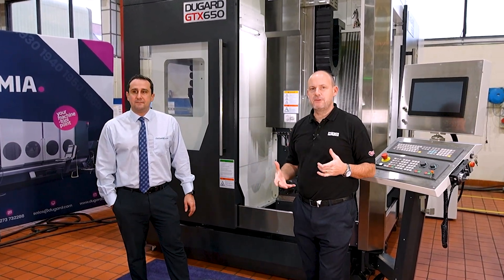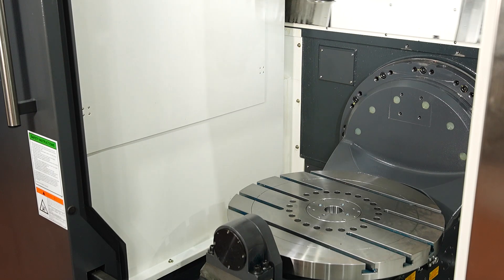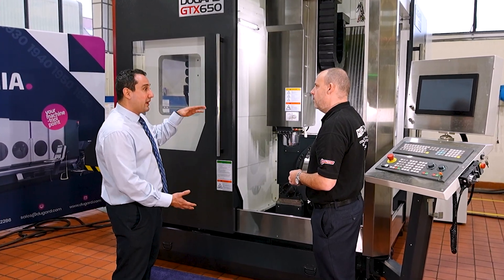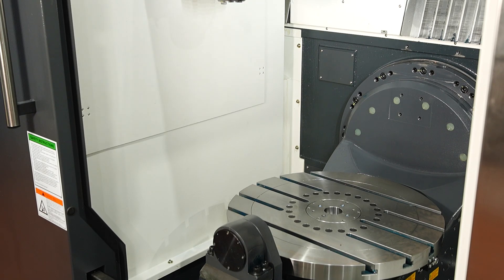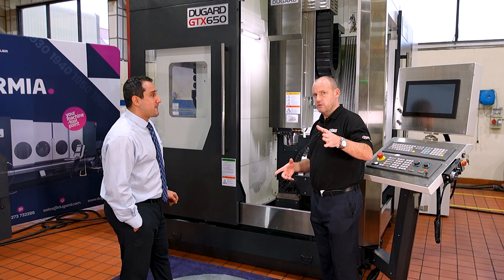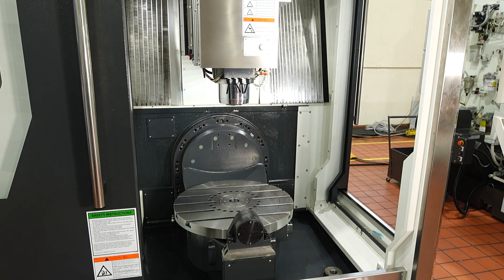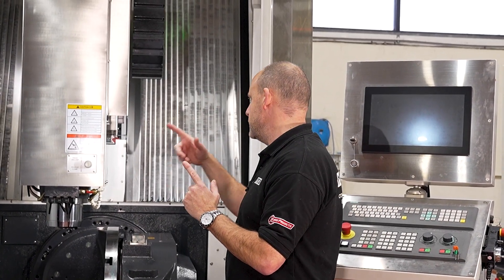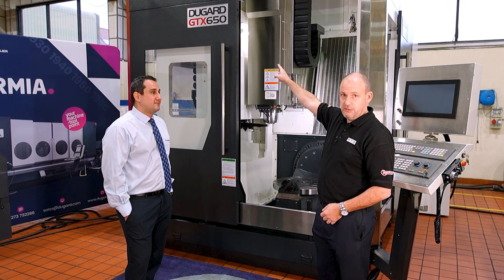New 5-axis, ex-stock!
Offered with a generous working envelope, heavy-duty construction, the latest SIEMENS control, a high-speed spindle, and amazing access, the new GTX 620 from Dugard also features 60 tools, enabling longer unmanned running and the ability to standardize on tooling.

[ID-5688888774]